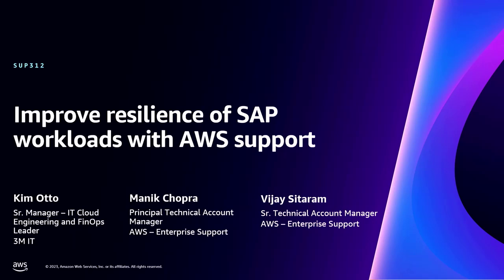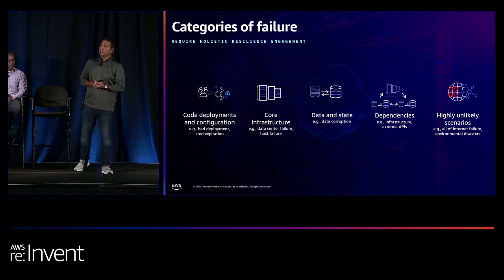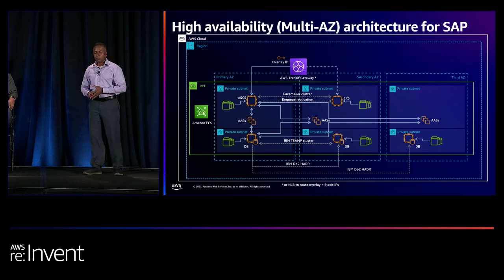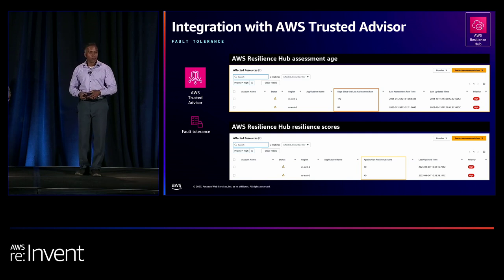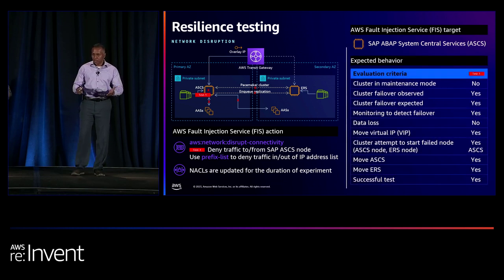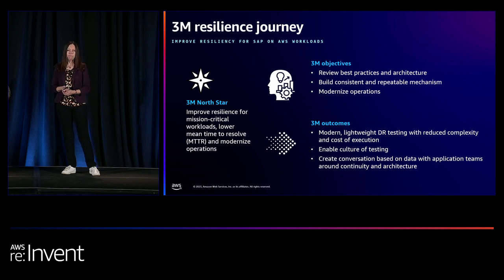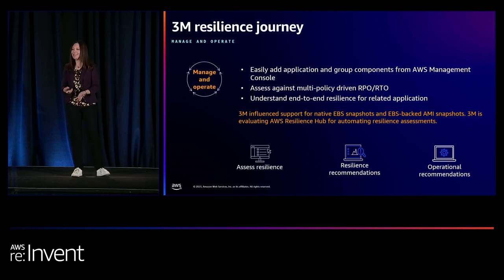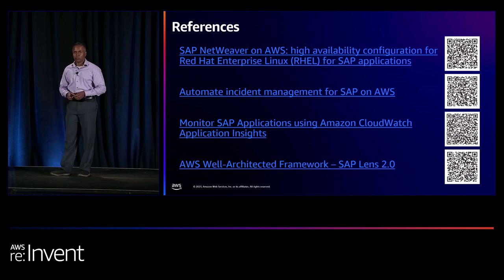AWS re:Invent 2023 - Improve resilience of SAP workloads with AWS Support (SUP312)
Join this session to learn how a leading manufacturing company collaborated with AWS Support to improve the resilience of mission-critical SAP workloads on AWS. Find out more about resilience programs from AWS Support including tabletop exercises, deep-dive runbook reviews, and fault testing to test, validate, and improve recovery point objective (RPO) and recovery time objective (RTO). Hear firsthand how AWS worked with the company to modernize resilience management using AWS Resilience Hub for resilience management and operations, AWS Fault Injection Simulator for testing and validating recovery, and Amazon CloudWatch Application Insights for SAP availability monitoring.